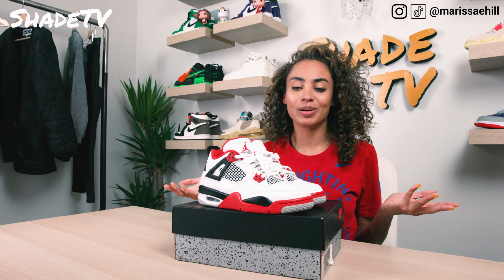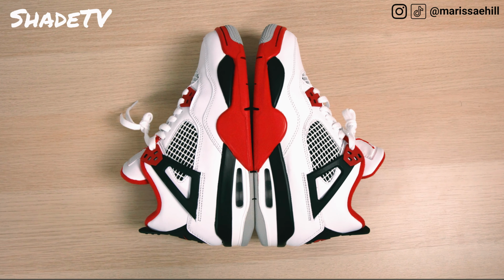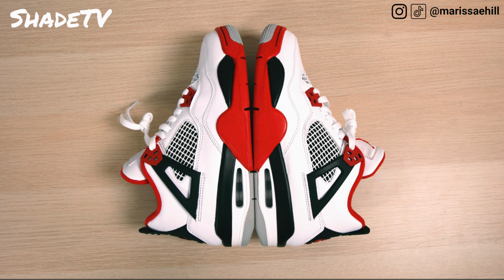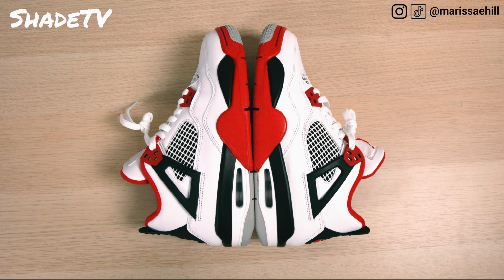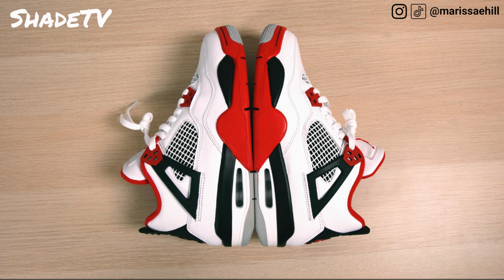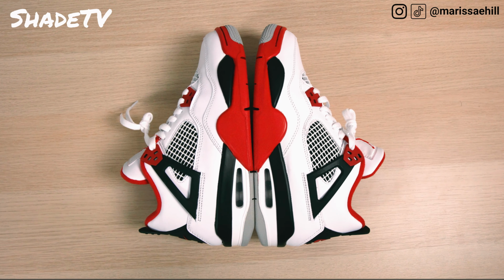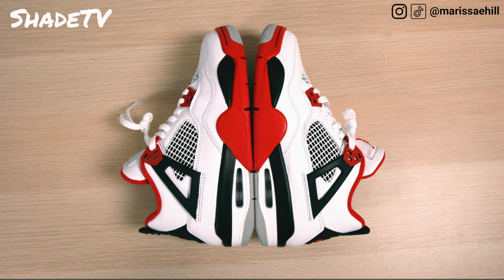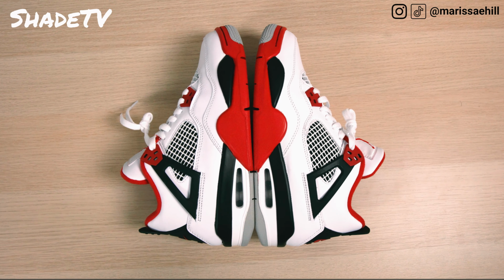JORDAN 4 FIRE RED ON FOOT Review and Styling Haul: Return of a Classic!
The Jordan 4 Fire Red On Foot Review and Styling Haul.  The Return of a Classic!  A colorway not released since 1989, the Jordan 4 Fire Red is back more than 30 years later.  Marissa takes a look at another Jordan 4 and goes through a full styling haul to pair this classic Tinker Hatfield design with some looks for Fall 2020!

0:00 Intro
1:55 Unboxing the Air Jordan 4 Fire Red
6:25 Sizing and Fit of the Air Jordan 4 Fire Red
7:14 Styling the Air Jordan 4 Fire Red
12:35 Current Resale On the Air Jordan 4 Fire Red